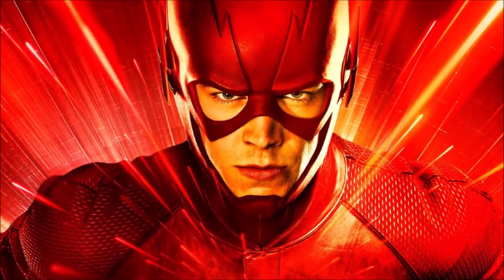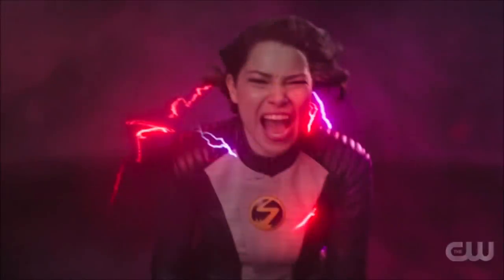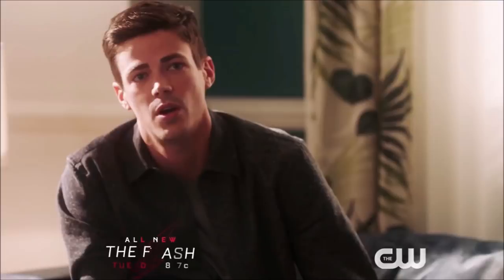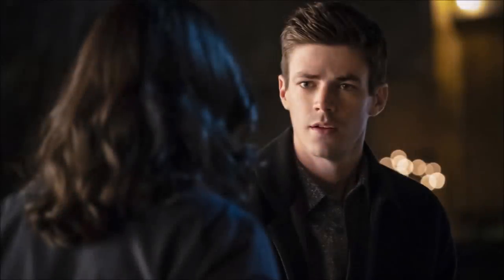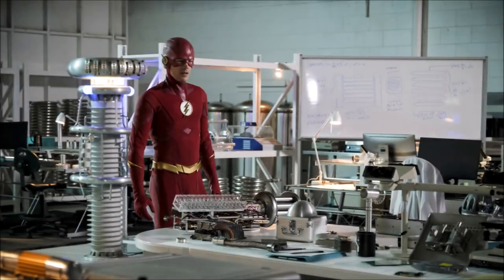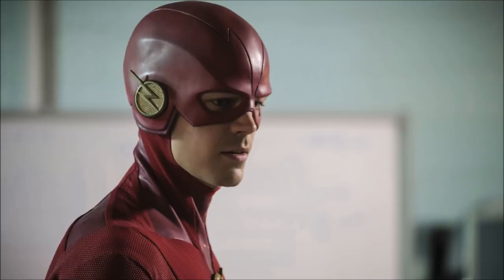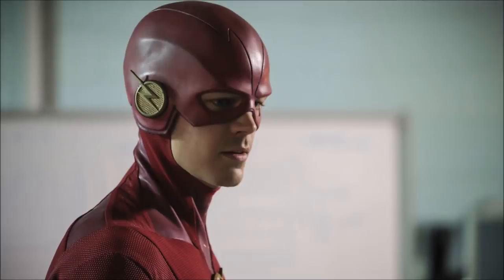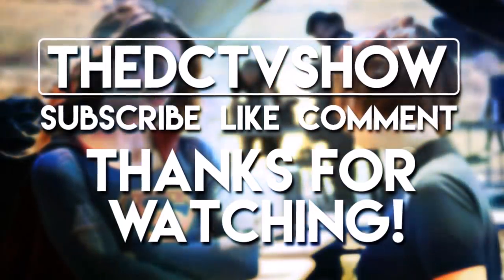BIG Reveal Coming & WTF Nora TAKEN OVER!? - The Flash 5x21 Promo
The Girl with the Red Lightning... what does it mean? Some sort of reason will be revealed - we breakdown the new photos!